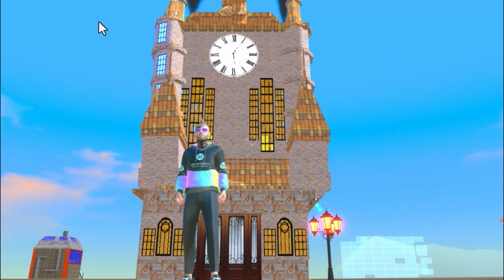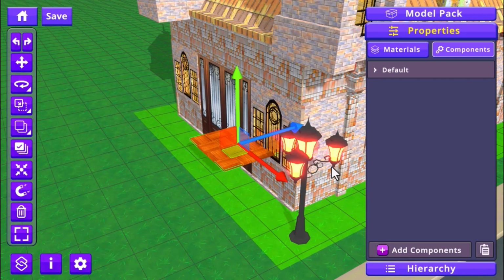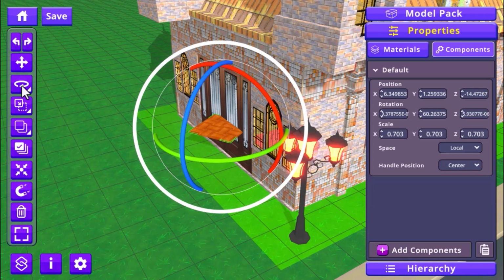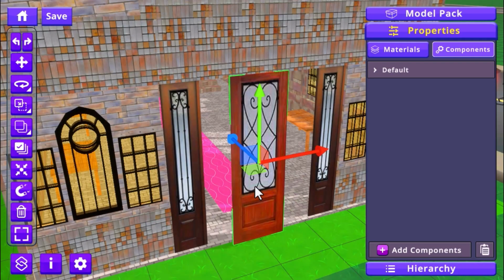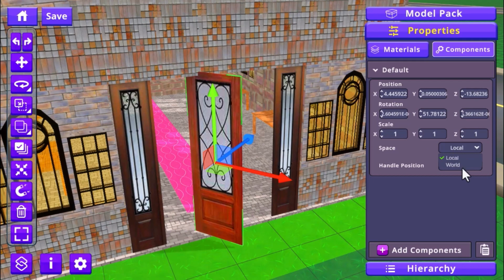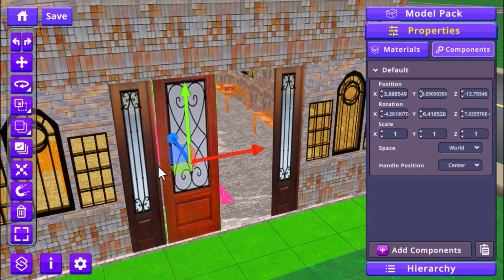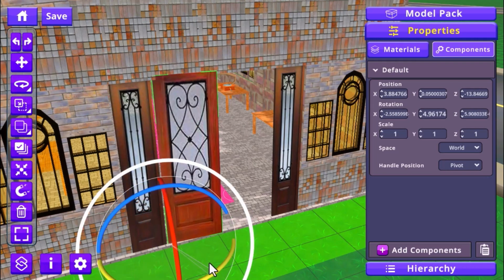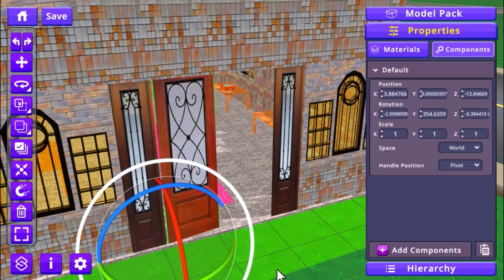Metaverser Game Maker - Using the Default Component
This video is a quick overview covering the first component that is assigned to all the objects in the scene, Default Component.

Make sure to tune in our channel as we will be posting more tutorials about the capabilities of Game Maker. Good luck and happy creating!